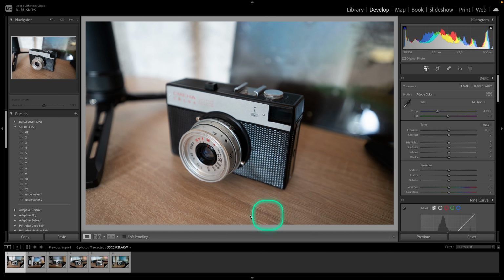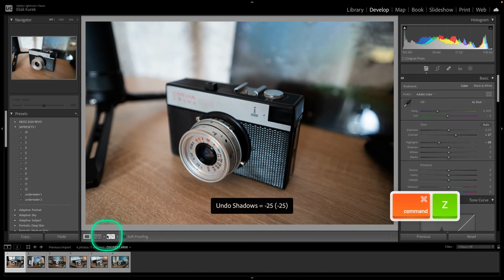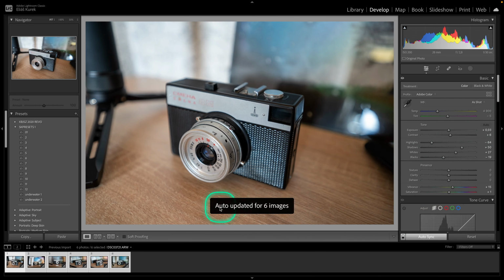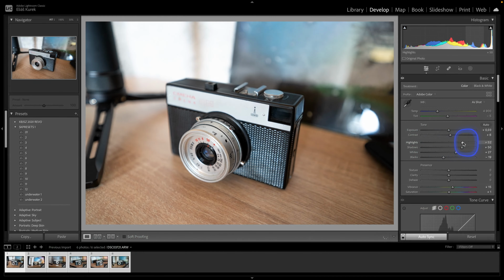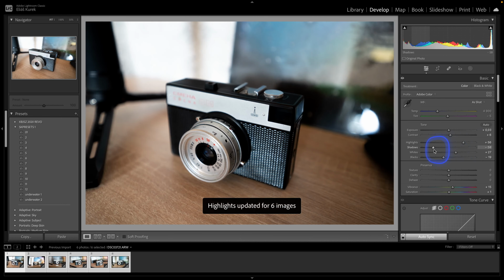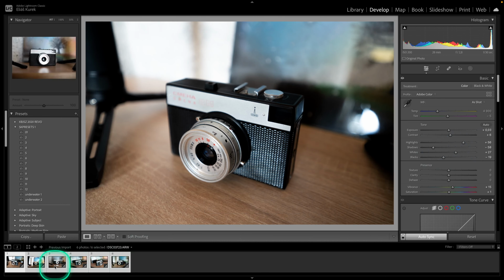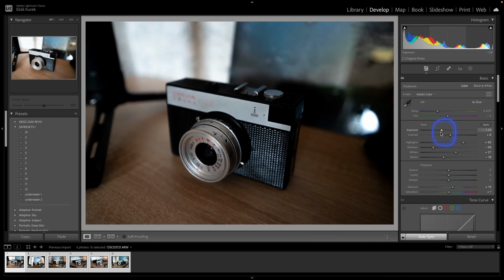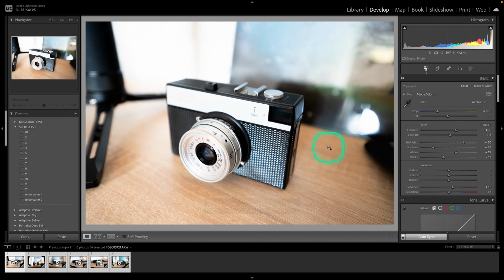How To Auto Tone All Photos in Lightroom Classic | Achieve Consistent Edits | Tutorial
Adjusting the exposure, contrast, and color balance of your photos can be a time-consuming process, especially if you have a large number of images. In this tutorial, we'll show you how to use the Auto Tone feature in Lightroom Classic to quickly and easily apply adjustments to multiple photos at once. We'll walk you through the steps to apply Auto Tone to a single image, as well as how to apply it to a batch of photos. Whether you're a professional photographer or an amateur enthusiast, this tutorial will help you streamline your editing workflow and achieve a consistent look across your portfolio.

Mastering Lightroom: Auto Tone Your Photos for a Consistent Look
The Ultimate Guide to Auto Tone in Lightroom Classic
How to Use Auto Tone to Edit Multiple Photos in Lightroom Classic
The Quick and Easy Way to Auto Tone All Your Photos in Lightroom Classic
How to Achieve Consistent Edits with Auto Tone in Lightroom Classic
Transform Your Photos with Lightroom Classic's Auto Tone Feature
Fast and Easy Editing: Auto Tone Your Photos in Lightroom Classic
The Essential Guide to Auto Tone in Lightroom Classic
Take Control of Your Editing Workflow with Lightroom Classic's Auto Tone
How to Apply Auto Tone to Multiple Photos in Lightroom Classic